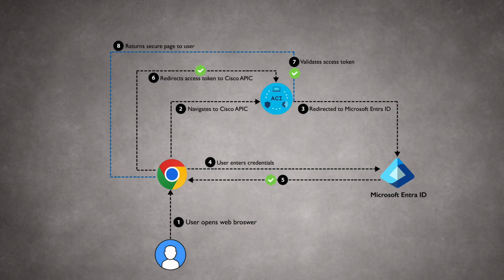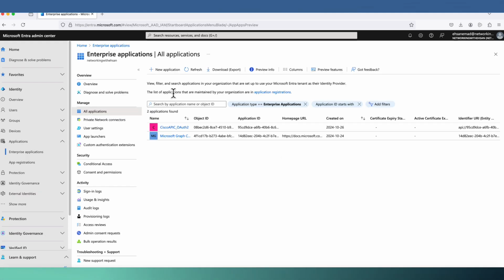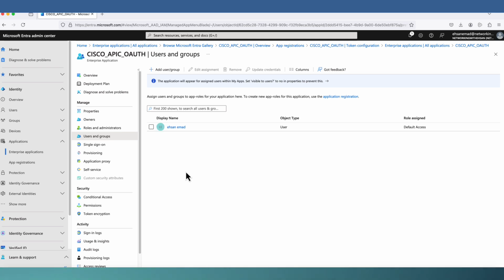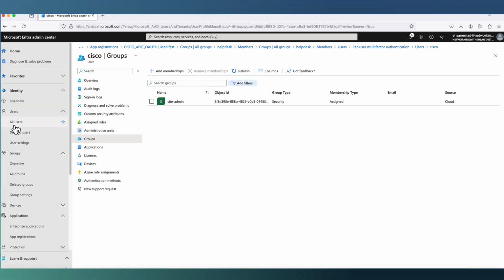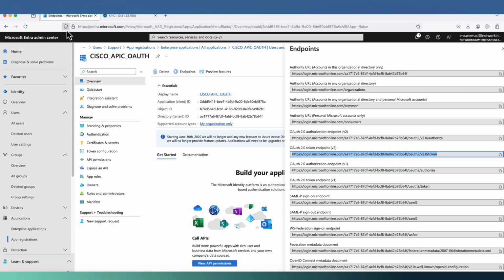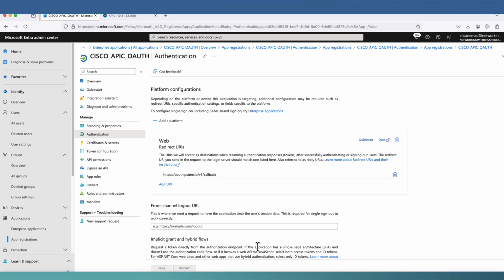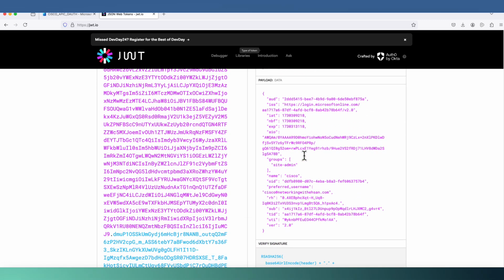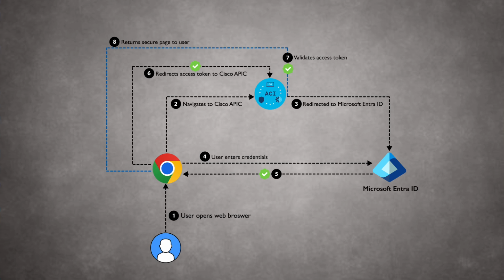Integrating Cisco ACI with Microsoft Using OAuth2: A Step-by-Step Guide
In this video, we dive into a practical setup of integrating Cisco ACI with Microsoft Azure AD using OAuth2 for secure access management. Instead of focusing on OAuth2 theory, we walk you through each configuration step needed to enable seamless authentication and role-based access control for Cisco ACI.

From setting up the necessary parameters to testing our configuration in Postman, you’ll learn how to generate and validate tokens, configure the Certificate Authority, and manage Redirect URIs to ensure secure communication between Cisco ACI and Azure AD.

Watch along as we decode the tokens, explore ID tokens for group and role claims, and get a hands-on look at making this integration happen in real time.